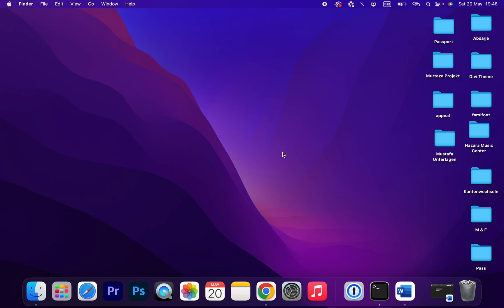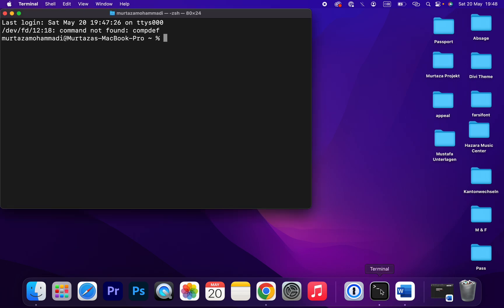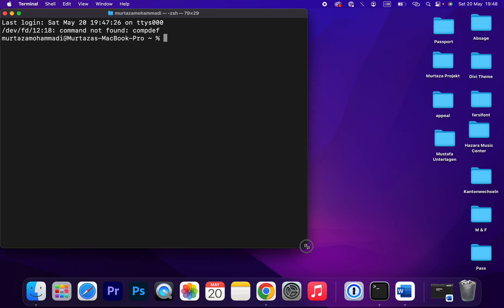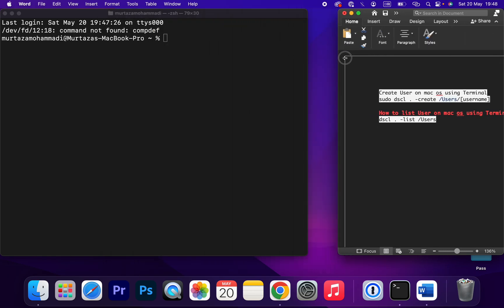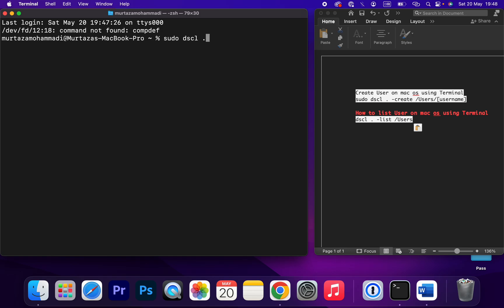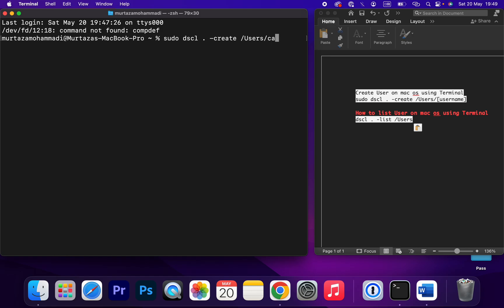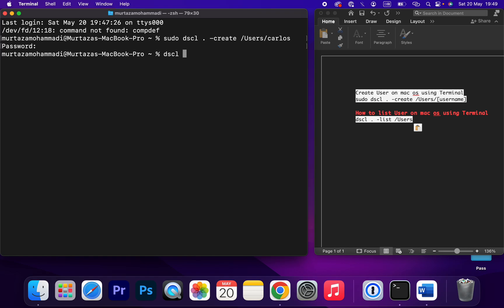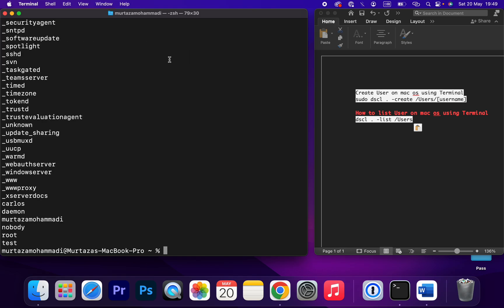How to create User on Mac OS using Terminal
Hi Friends
In this tutorial you will learn How to create User on Mac OS using Terminal.